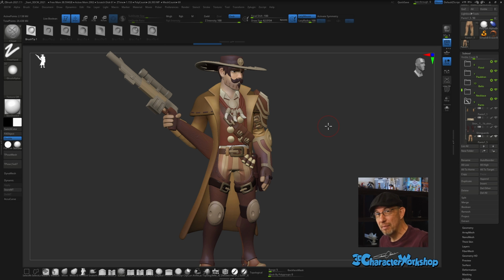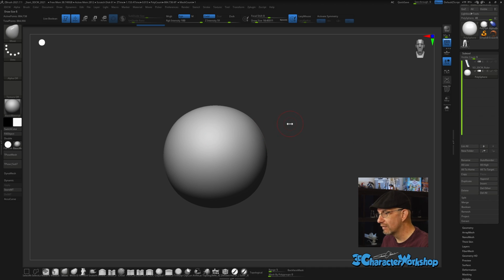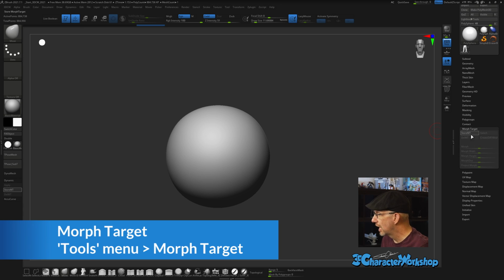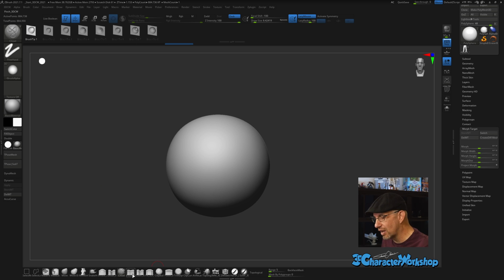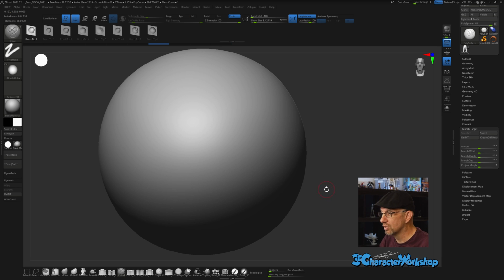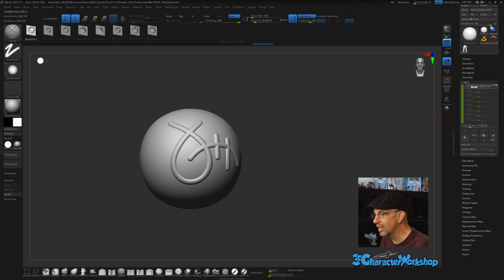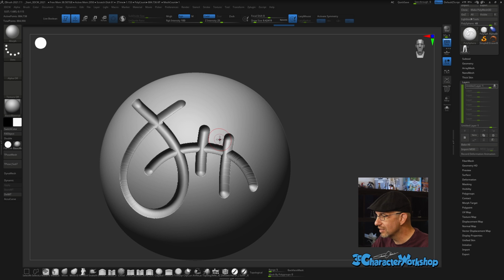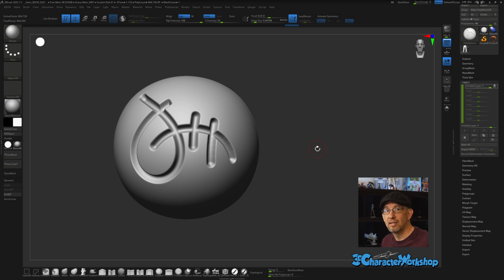How to use the Chisel Brush to create clean detail lines in ZBrush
This is the exact method I use when creating scribe lines on the surfaces of my characters. I show you how to use the Chisel Brush with editable layers, then how to create a clean result. This method works great for both 3D Printing and for Baked Normal maps.

Grab my free User Interface and Custom Brushes for ZBrush over